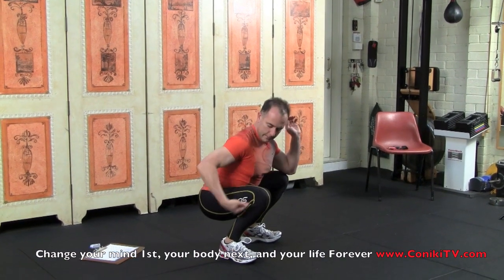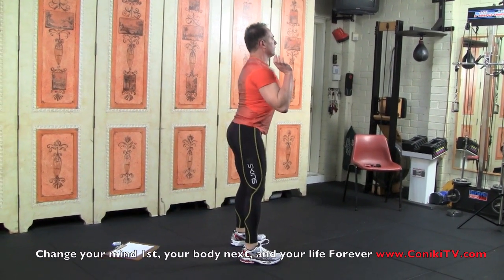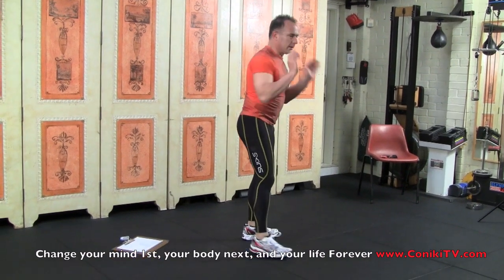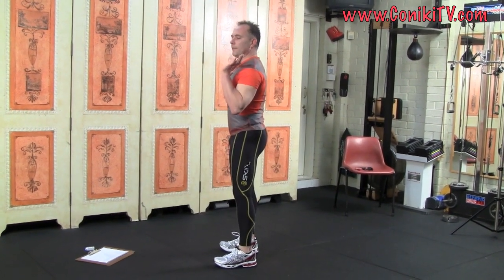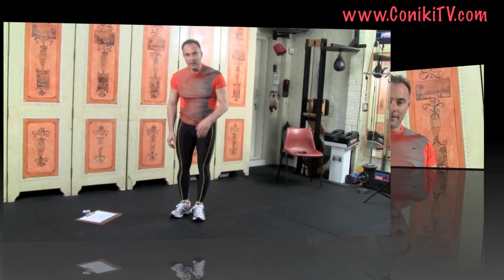Squat Level 1-12 How To Leg Squats Fitness Workout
watch Niki shrink into a SEXY BIKINI BEACH BABE. Follow Con & Niki's daily interval workouts and exercise routines, exercise how to videos, healthy recipes, the world famous rapid fat loss and detox diet.  Try our breakfast lunch dinner day off lean fat loss recipes. Distributed by Tubemogul. Niki & Con show how using hiit high intensity interval training can help you transform your body. Some people use p90x insanity body for life , some follow zuzanna of bodyrock.tv charliejames1975 or other channels however that might be too advanced for you, instead we focus on exercises that we can do. Killer 550 rep or 600 rep workouts might be too hard or too long. With the use of a gymboss timer powerblocks or your own bodyweight and calisthenics our routines help build incredible physiques tight round booty ripped abs all part of a voluptuous sexy feminine top heavy yummy mummy physique Whether you want upper lower core abs six pack chest back thighs quads biceps triceps shoulder or delts, cardio aerobics interval tabata or whatever, we use them all. Achieve that sexy voluptuous curvy bootalicious body like erica campbell lady gaga keisha madonna beyonce rihanna britney kim kardashian . Watch Niki's sexy slideshow video on googletv google tv Find us using the following search terms or keywords like fit fitness girl sports cardio intensity workouts workout home tone shape up videos exercise exercises training abs muscles lean fat loss body weight crossfit strength best bootcamp muscle toned high interval hiit diet weightlifting tutorial health entertainment vlog health diet model girls instructional video howto educational instructions hip hop dance diy personal trainer tips beauty healthy diets wellness physical extreme home fitness workouts Our exercises include burpees sit ups push ups pushups staggered sphinx chin ups pull ups pullups chinups squats deadlifts six pack 6 abs superman mountain climbers lunges reverse lunge plank skip skipping prone booty butt ass curls high knees knee to elbow We hope you enjoy our workouts regards from Con & Niki in Sydney Australia